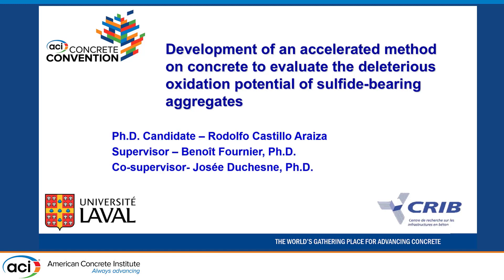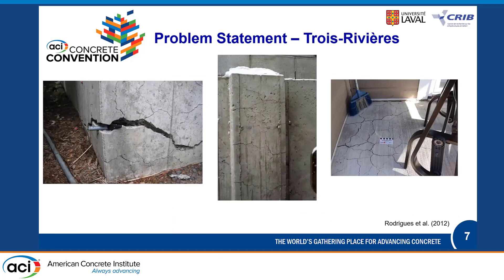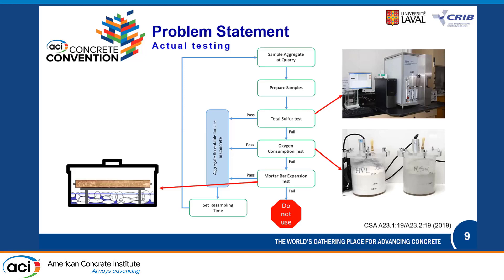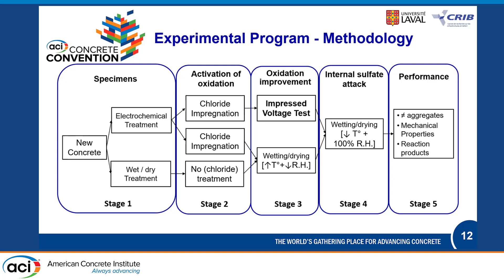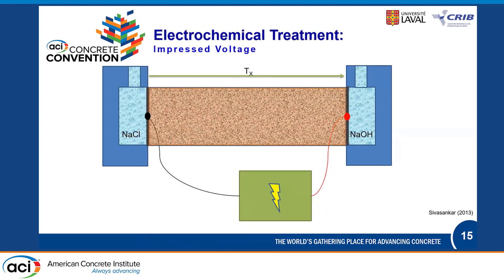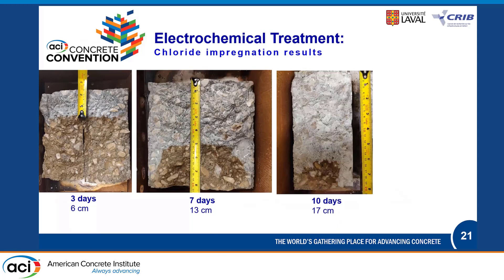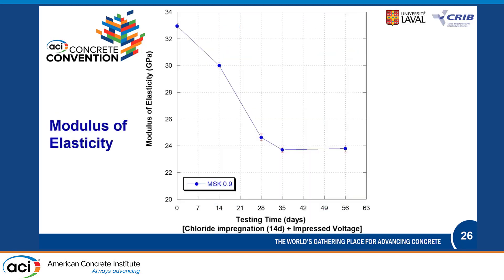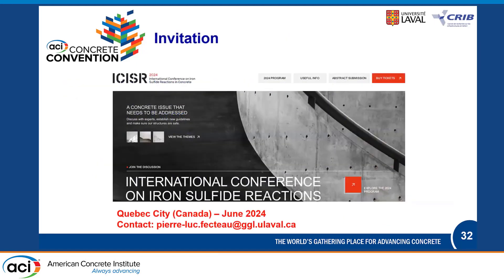Development of Accelerated Methods to Evaluate the Deleterious Oxidation Potential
Development of Accelerated Methods to Evaluate the Deleterious Oxidation Potential of Sulfide-Bearing Aggregate in Concrete
Presented By: Castillo-Araiza Rodolfo, Instituto De Ingenieria Civil
This presentation will provide an overview and update regarding ongoing research related to the mechanism and standard development of testing of pyrrhotite-bearing aggregate in Canada.